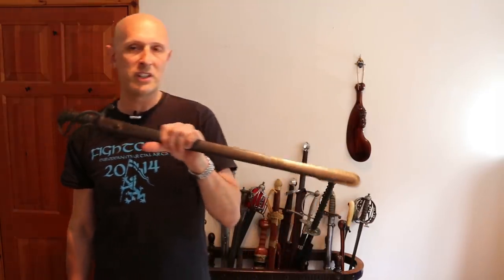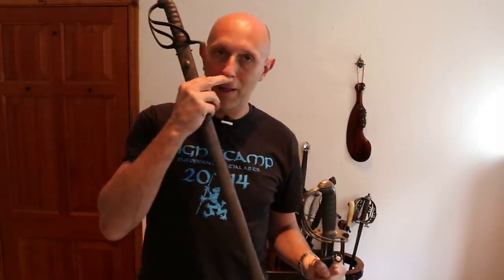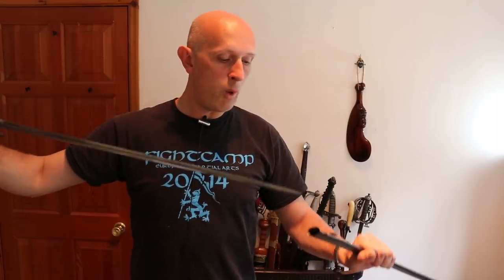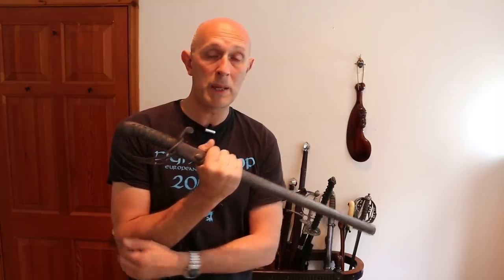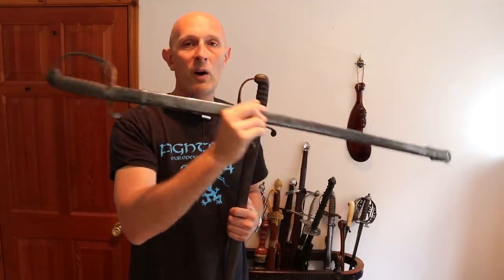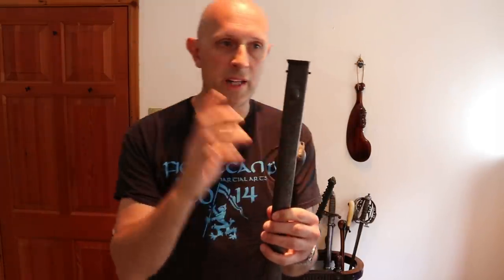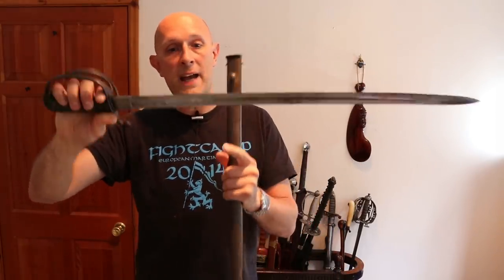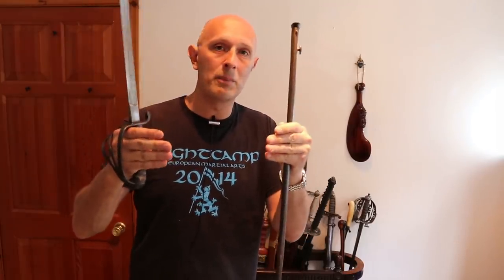Why Were Short Swords Sometimes Better For Military Soldiers?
Why were short swords issued to some times of soldier in the era of gunpowder, rather than longer swords?